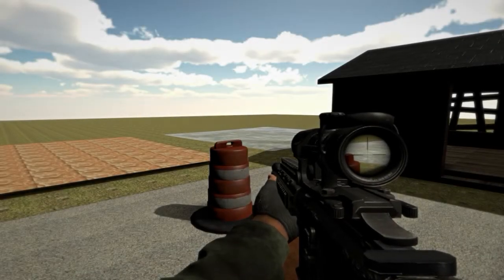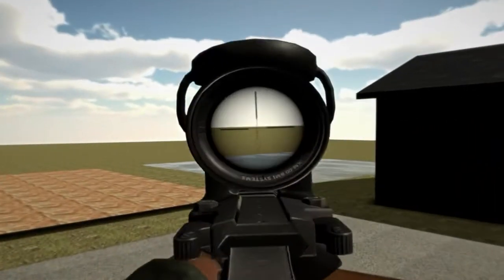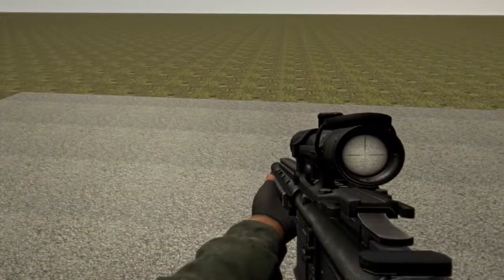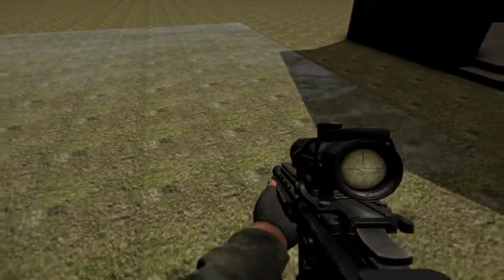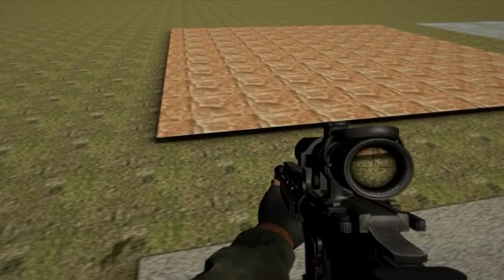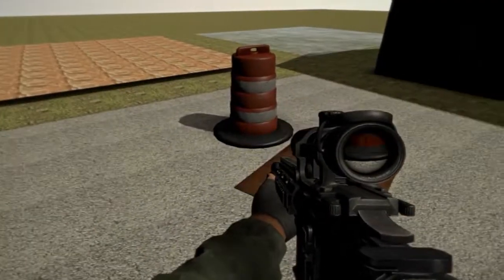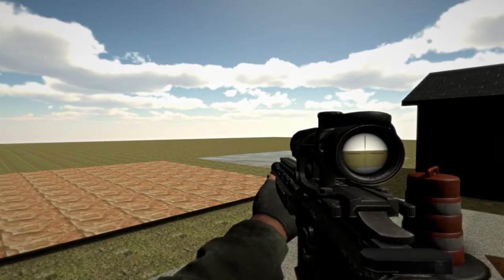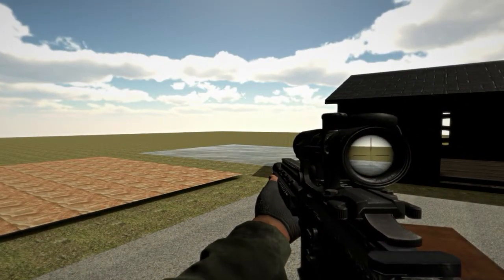[Unity3D] Exnite - Physically Based Rendering - Update 14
Completely redid the graphics and camera effects.